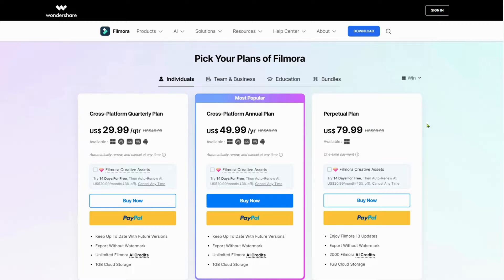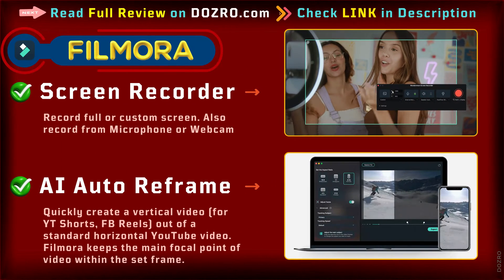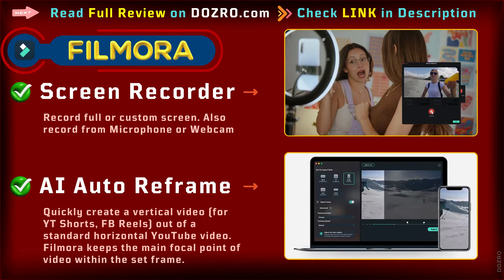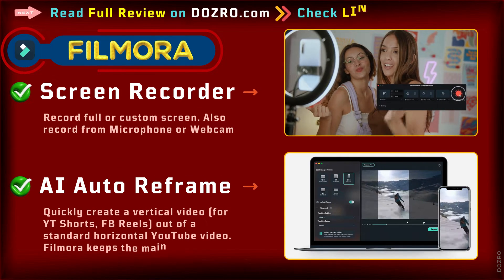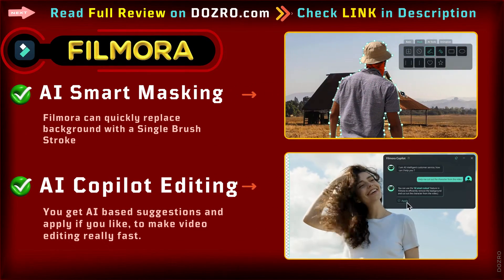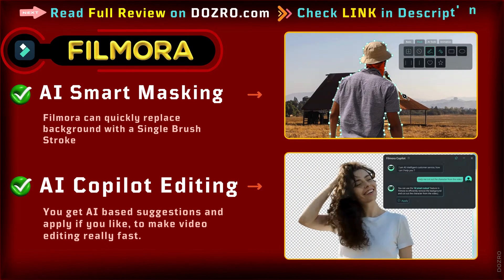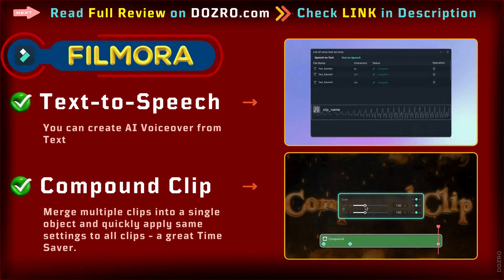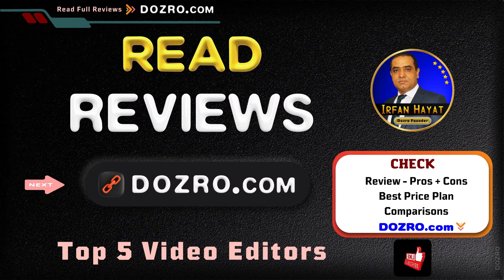Filmora Review - Pros + Cons I had Known Earlier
Benefits and Feature Limitations of Wondershare Filmora video editor.

Wondershare Filmora is easy to use video editor with abundance of features.
But Filmora lacks 360-degree video editing functionality. It means you cannot Edit a 360-degree VR video.
However, Filmora is packed with great features of recording the computer screen, webcam, and microphone. Filmora can automatically create a new vertical video out of a landscape video.
By using Filmora AI Smart Mask feature, you can quickly remove background with a Single Brush Stroke. The time saving feature of Compound Clip is also available in Filmora.
Filmora can generate AI Voiceover from the provided Text, in your preferred voice. AI based Copilot Editing makes the process of video editing fast.

Filmora also includes powerful features such as Text to Speech, AI Vocal Remover, pro level keyframing, AI Music Generator, and AI smart background removal.
Filmora is the fastest video editor, with best Rendering and Export Speed as compared with other video editing software.
Filmora is available for all devices including Windows and Mac computers as well as iPhone and Android phones.